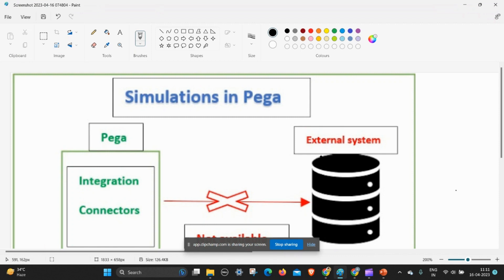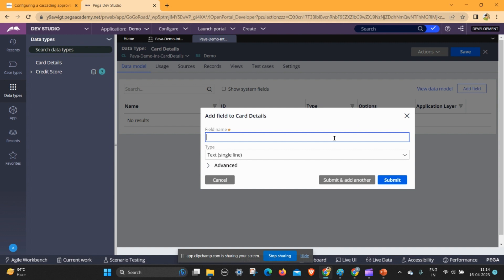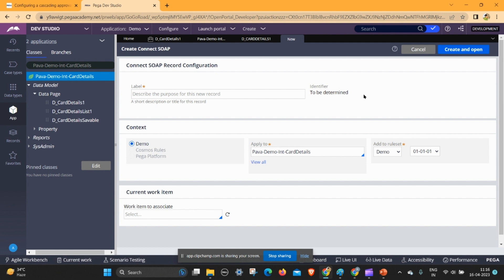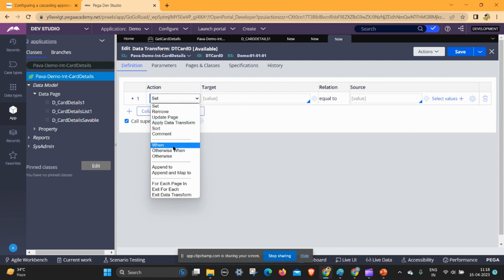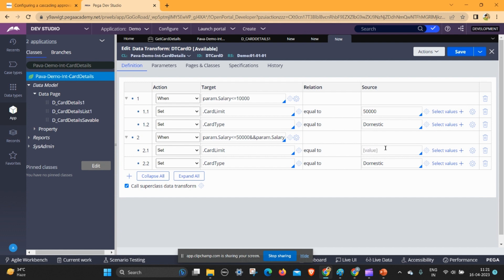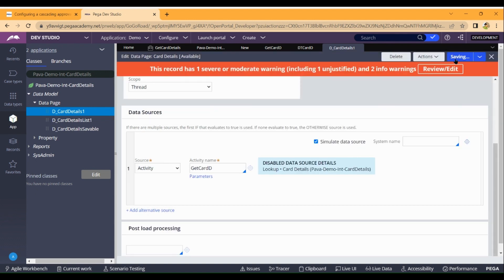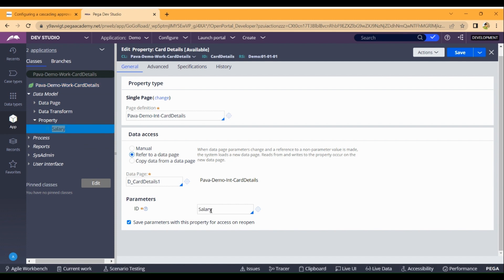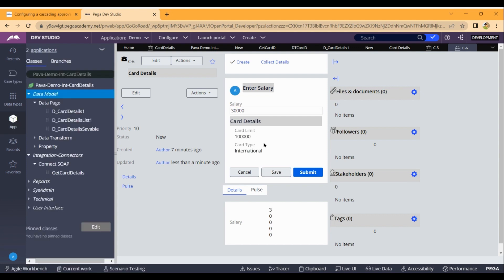Soap connector simulation in pega||Connector simulation? Credit score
Hello subscribers this video is about connector simulation in pega i'm simulated a card type based on salary using Soap connector simulation
Comment your experience